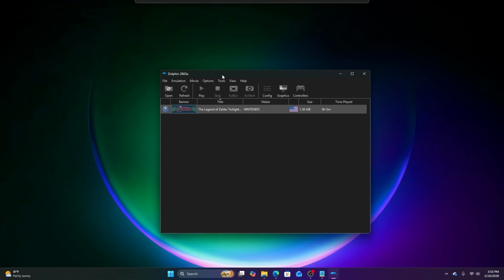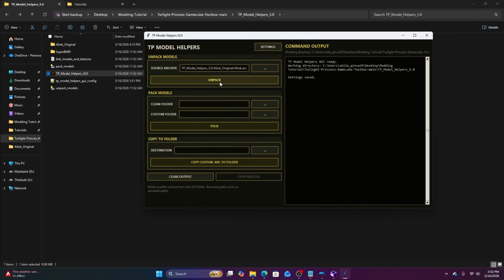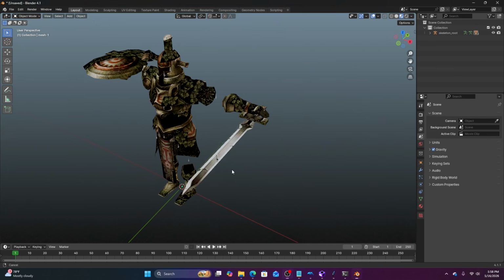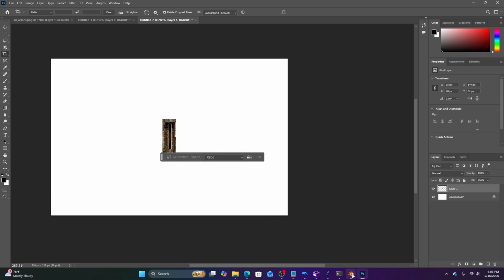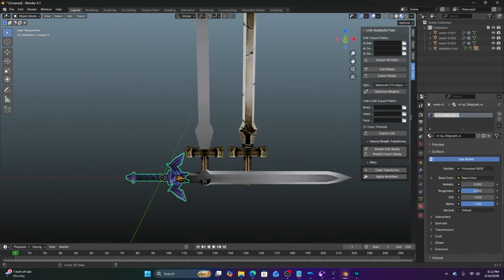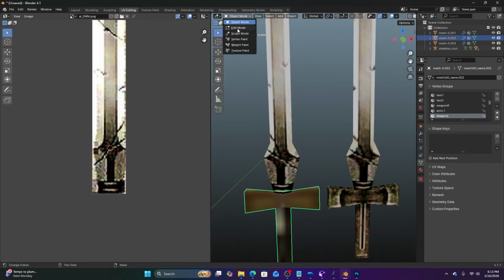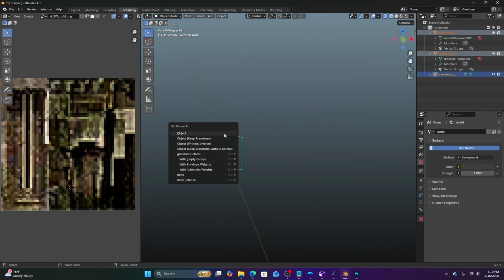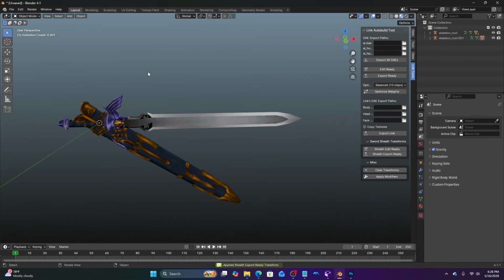Twilight Princess Modding Tutorial - Part 2 The Basics - Sword import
Links to mod tools
Twilight Toolbox